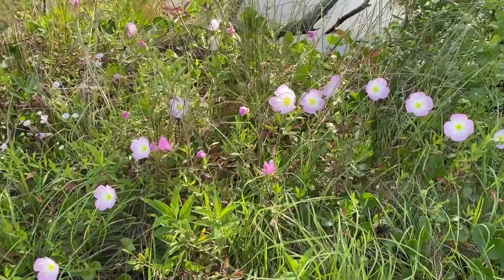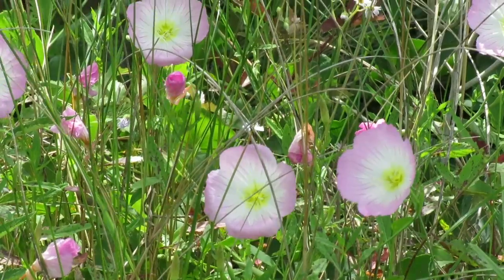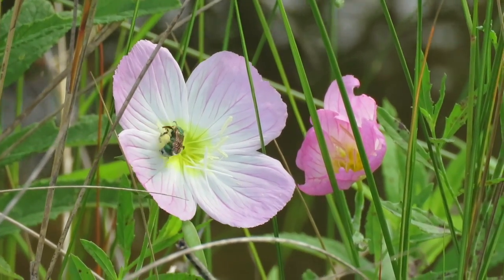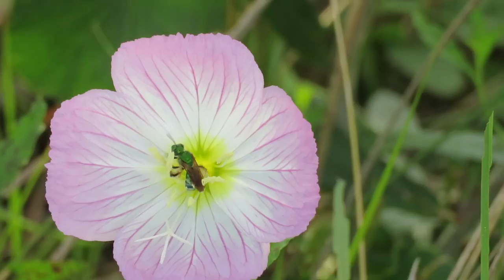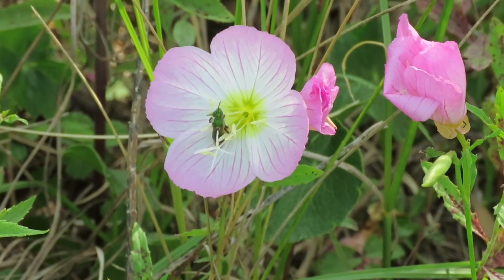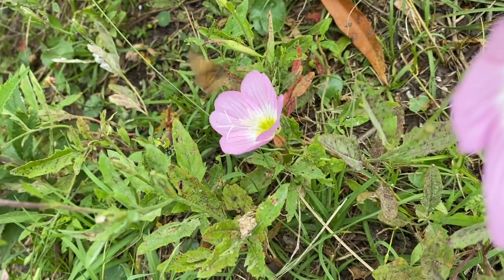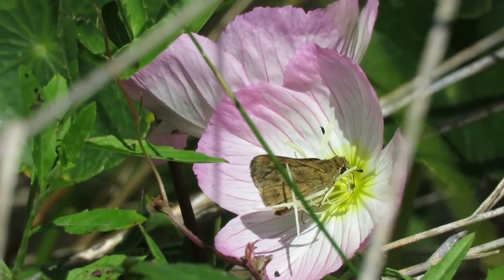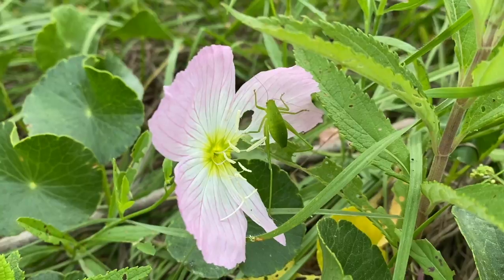Pink Ladies and Sweat Bees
Today we’re looking at a patch of wildflowers near a freshwater pond.  These are “pink ladies”, also called evening primroses.  Further north of here they’re night blooming, but here they open in the morning, and each flower lasts for just a day.  If you get here early enough, you’ll see these beautiful green tiny bees, called sweat bees, absorbed in the pollen.  These little bees are bringing home pollen to underground colonies.  The bees are most active here in the mornings.  As the day progresses, you’ll find less pollen on the flowers, and you’ll see fewer bees and more insects looking for the nectar, like these skippers.  They dip their long tongue, or proboscis deep into the flower, curling it back up when they move to the next flower.  There are lots of pollinators who love these plants.